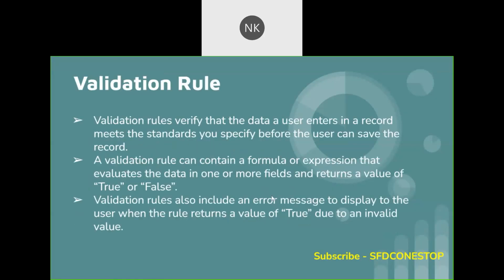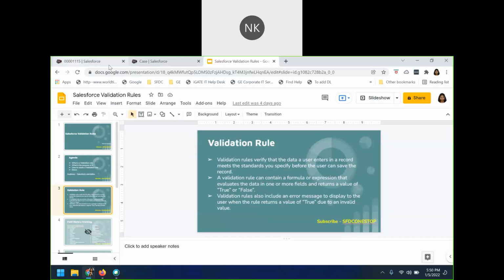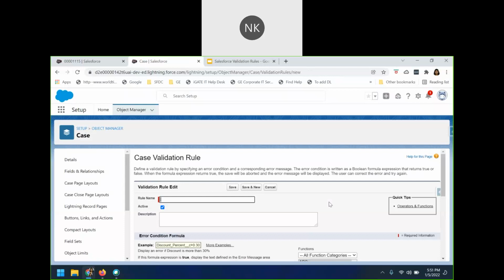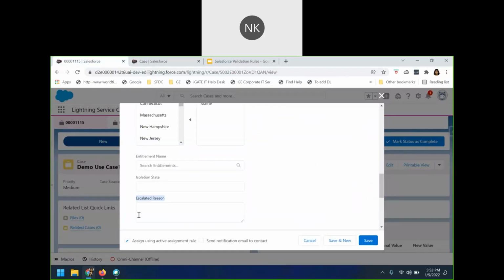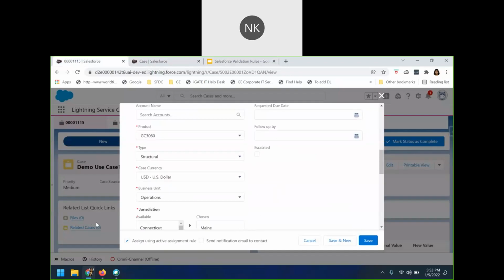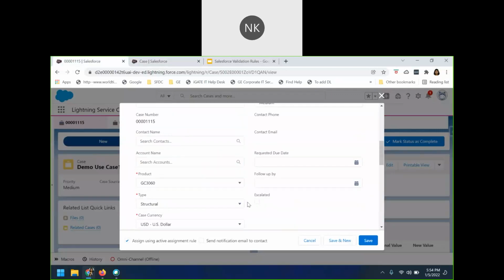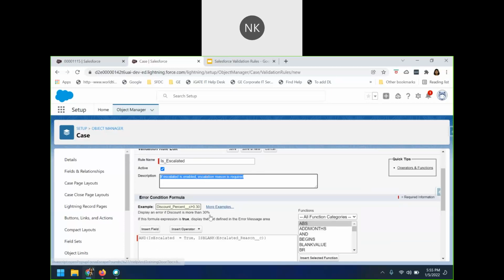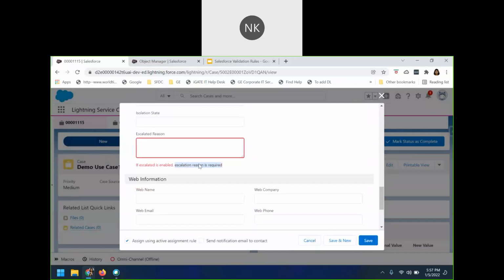Salesforce Validation Rules Demo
Understand the business requirement to implement Salesforce Validation Rule